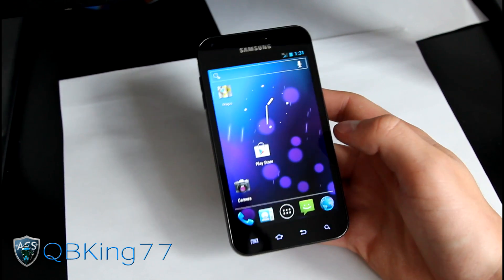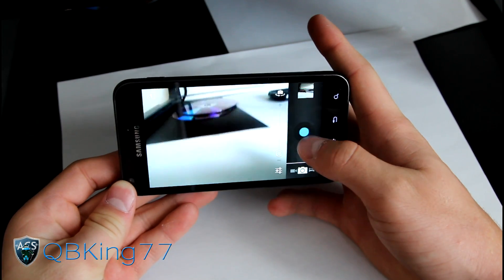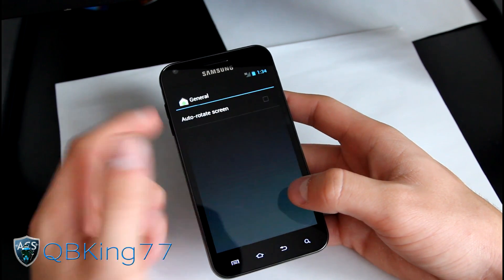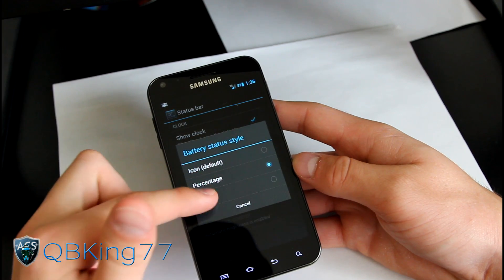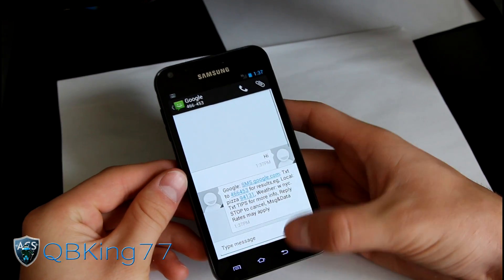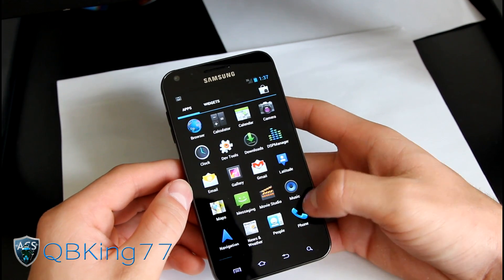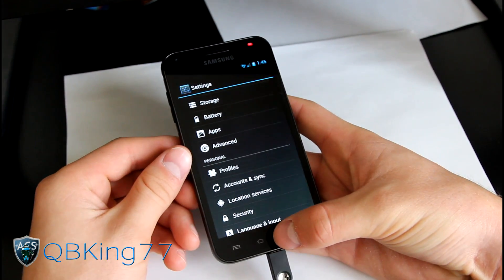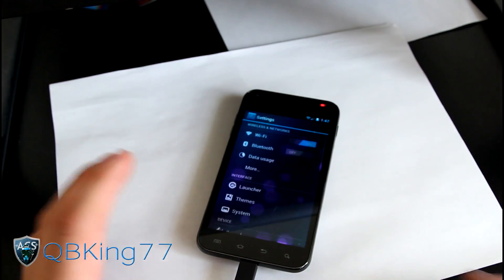Review of CyanogenMod 9 Alpha ICS Rom on the Samsung Epic 4G Touch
This is a full review video of the cm9 alpha ICS rom on the Samsung Epic 4G Touch. Let me know what you think!